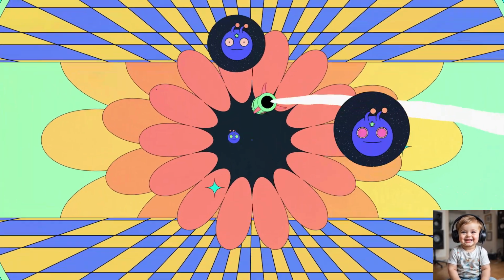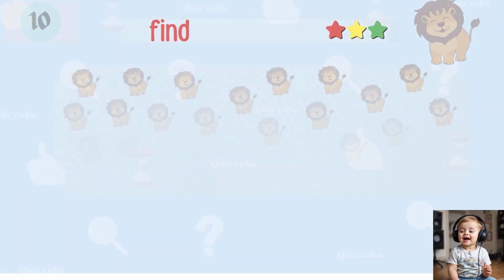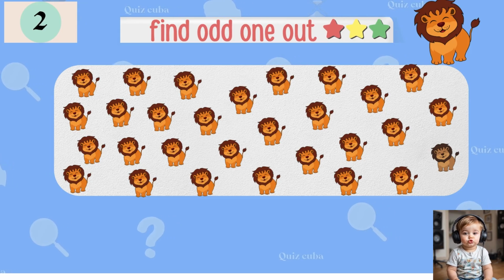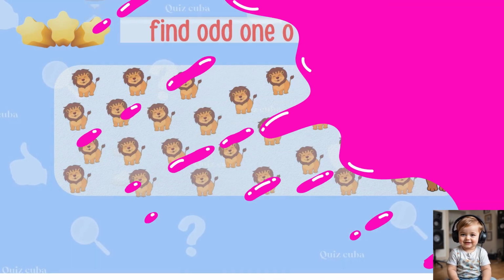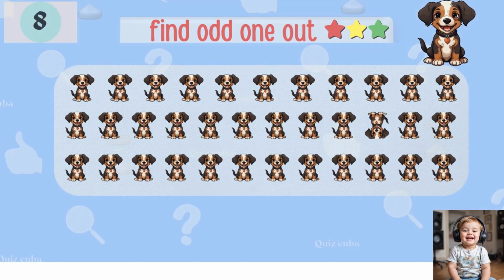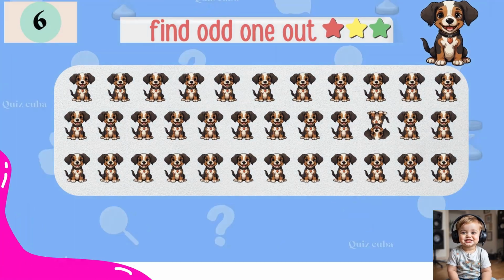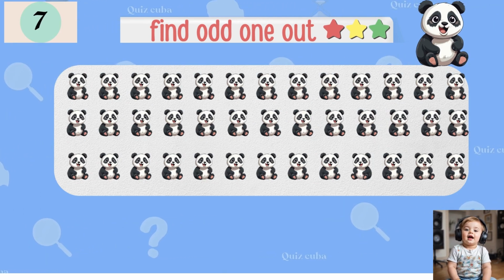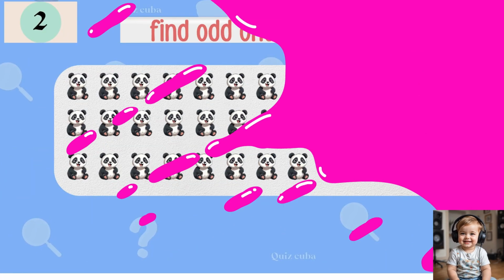The ultimate preschool Gk Quiz ✌️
Animals Quiz for Kids | General knowledge IQ QUIZ
Timestamps:
0:00 - Intro
0:30 - Guess the Animal by picture
0:45 - Guess the Animal by Voice
1:00 - Odd one out
1:45 - Funny Moments Compilation
2:00 - Tips for Beginners
10:00 - Outro